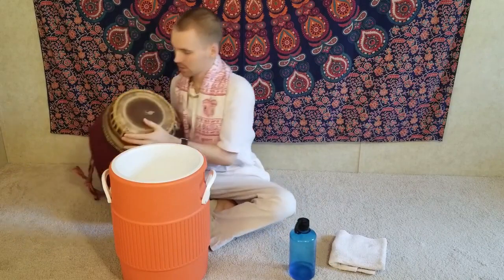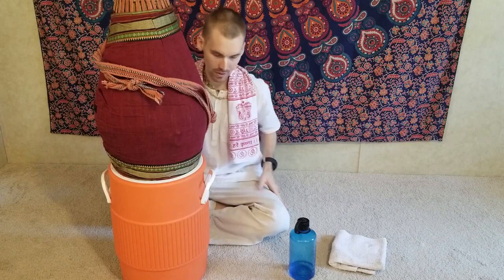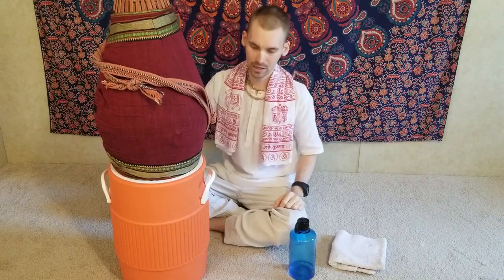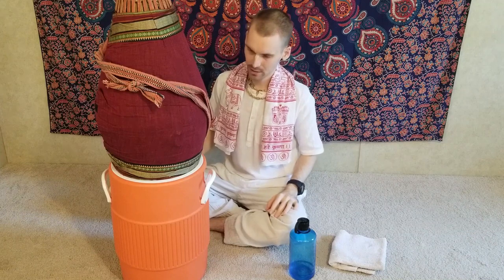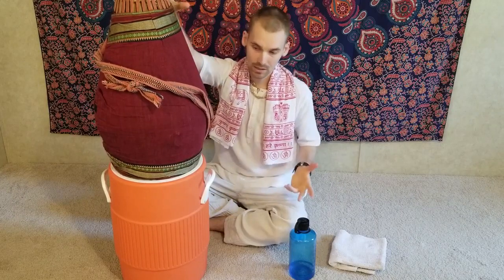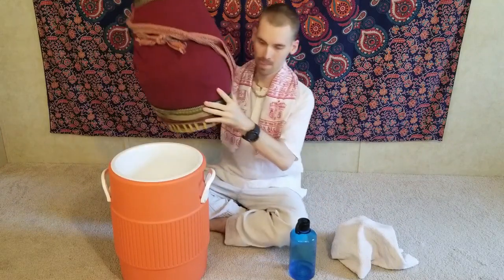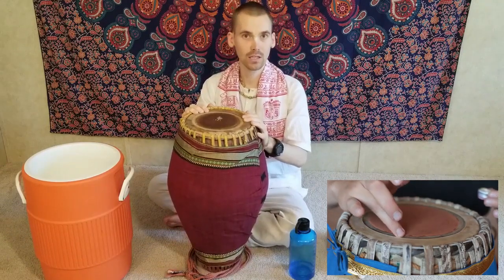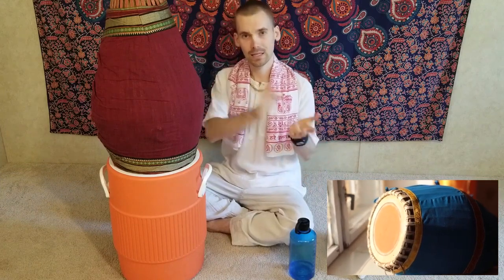Tuning Your Mridanga | Lowering/Deepening The Big Side Drum Head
In this video I show you how to tune your mridanga if it is too high. I use a towel in the bucket to prevent the risk of getting water on your mridanga if the bucket tips over. Traditionally only water is used. The towel method is also a little faster. It would be a good idea to put it in a secure place like the corner of a room against the wall with a chair holding the bucket in place.

New Mridangas are typically higher in pitch on the big side until they been "played in". This can take a month or more depending on how you practice. This is a quick and safe way to tune your mridanga. You will get the deep resonant sound you are looking for! :-)
Remember to only use cold water!

How to raise the pitch 4:20

YS
Prahlad Das

Buy our book (If you are residing outside the US, look up the title on your local Amazon):